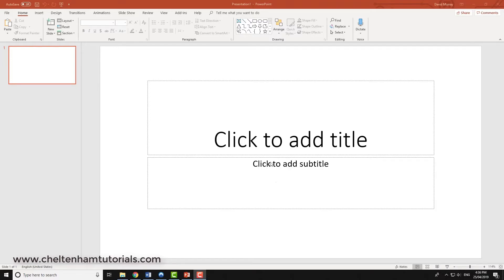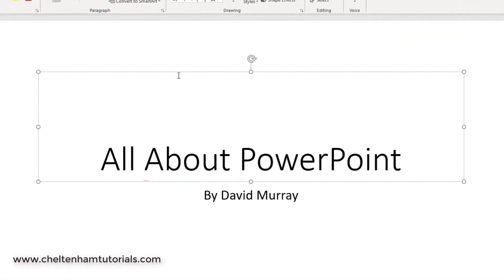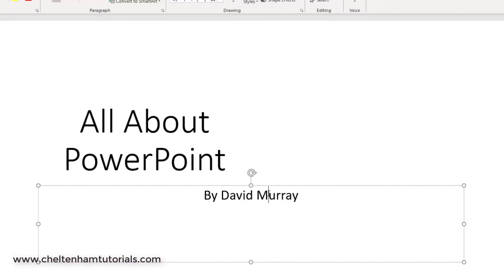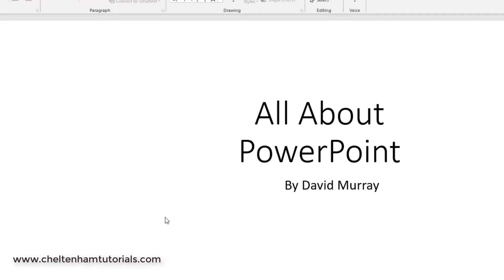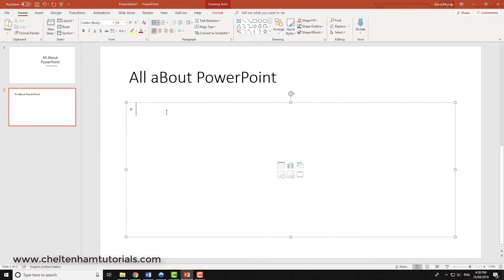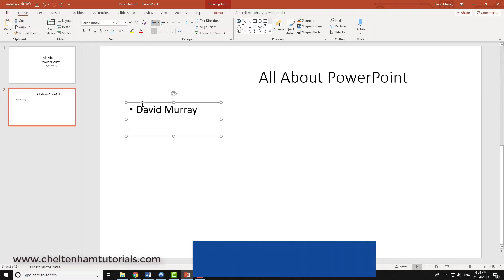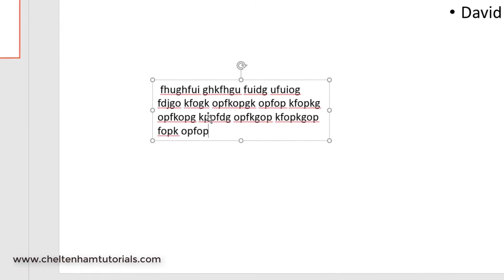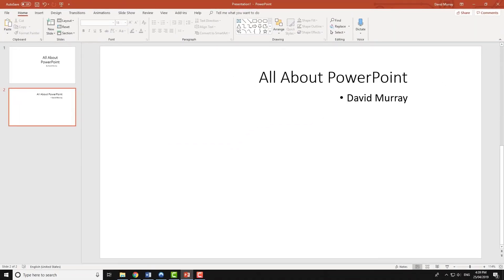#07 PowerPoint 365 Foundation Tutorial - PowerPoint Text Boxes (placeholders)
PowerPoint 365 Foundation Tutorials - Text boxes and placeholders in PowerPoint 365